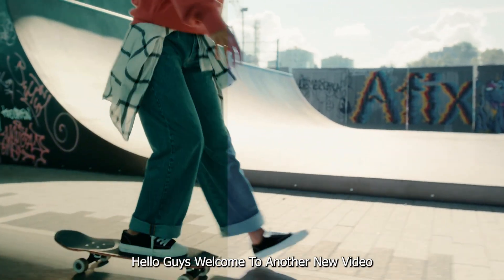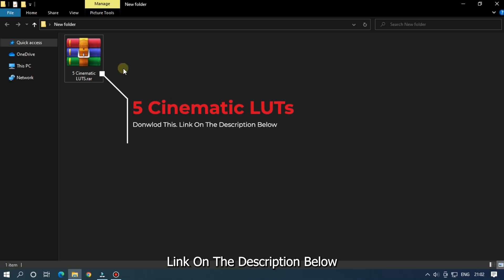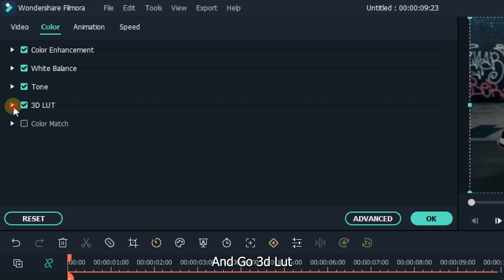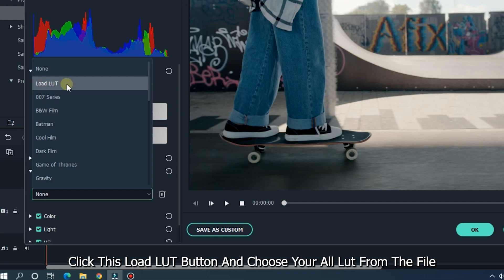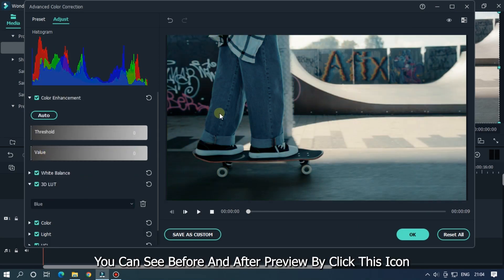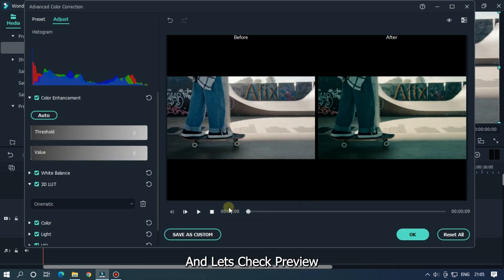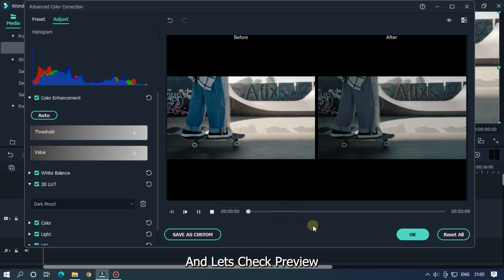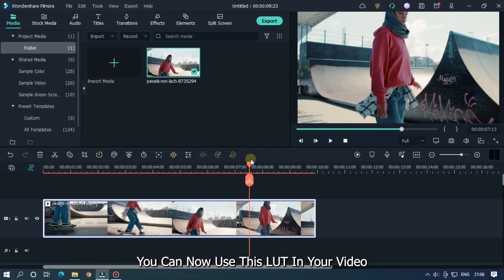Top 5 Best Free Cinematic LUTs For Filmora 11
In This Video Im Give You Top 5 Best Cinematic Font For Filomora Free

This channel has a video editing effect, This Channel Provides Wondershare Filmora Tutorial,